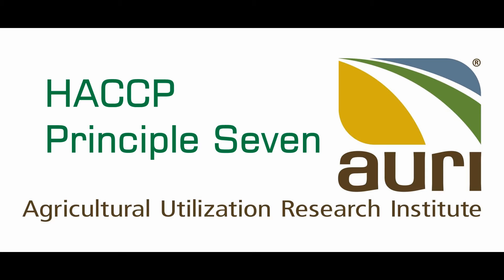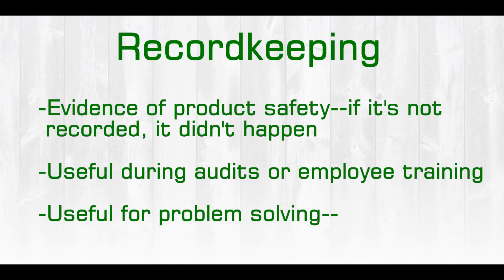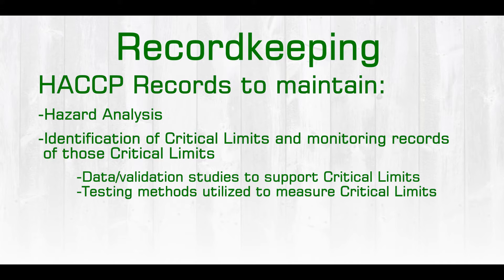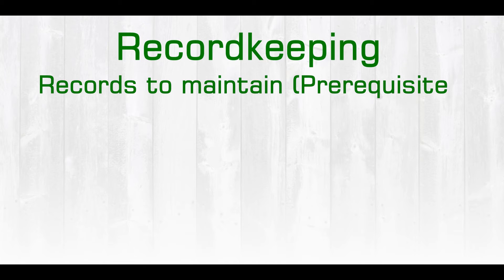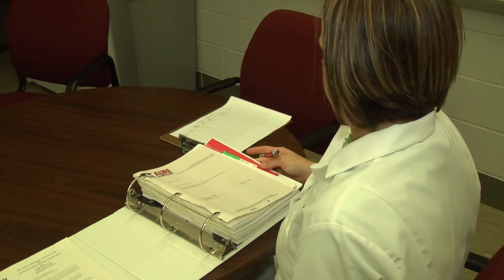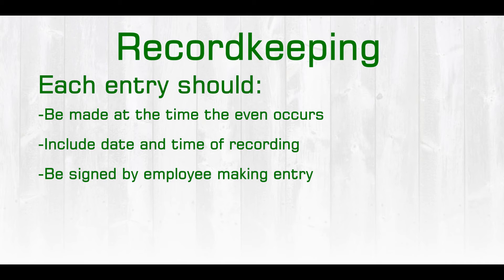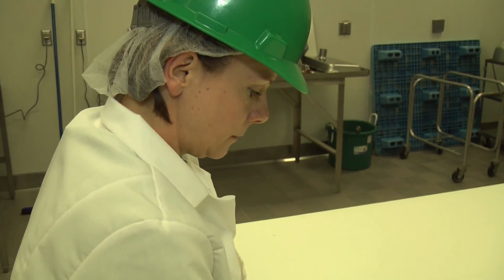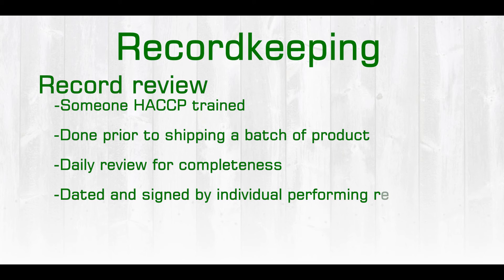HACCP Principle Seven: Record Keeping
In this video, AURI Meat Scientist, Carissa Nath discusses the 7th Principle of HACCP--Record Keeping.